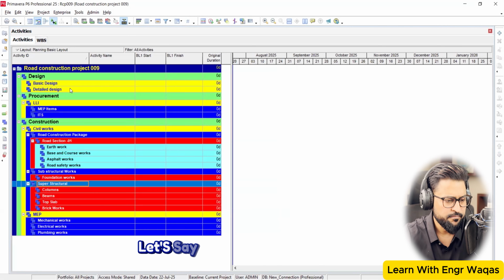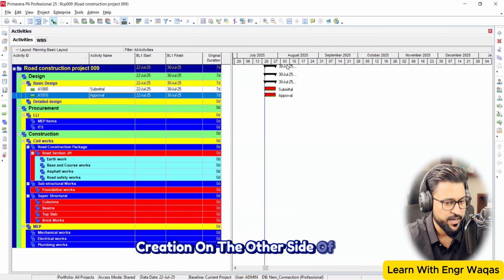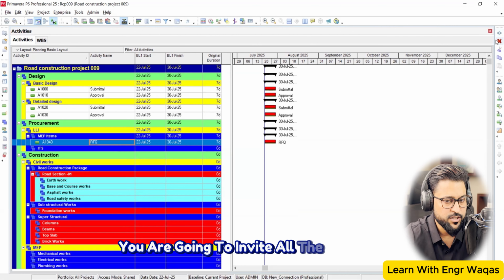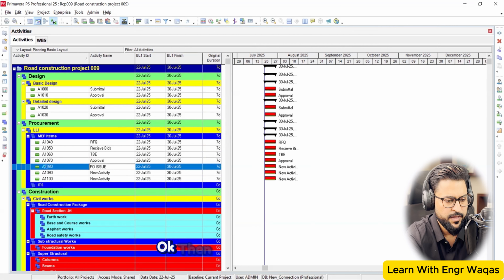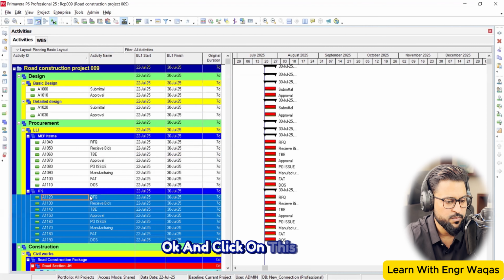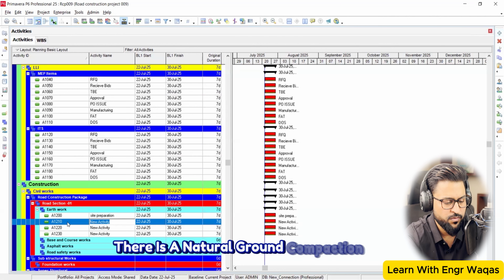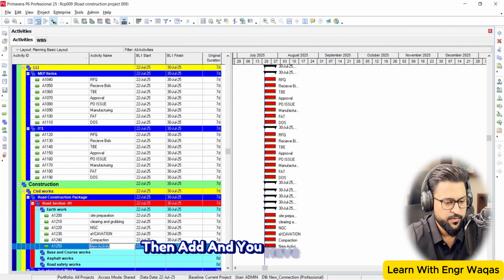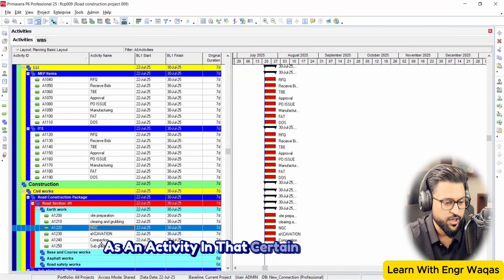Create Activities in Primavera P6 | Detailed Guide | video 06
In this hands-on tutorial, you'll learn exactly how to create activities in Primavera P6, a crucial step for building your project schedule. Whether you're planning for construction, EPC, shutdown, or oil & gas projects — this guide will help you start scheduling like a pro!

📌 What you’ll learn:

✅ How to define activity types and durations
✅ Setting up calendars and assigning WBS
✅ Naming conventions and real project tips

This video is perfect for Planning Engineers, Schedulers, and Civil/Mechanical/Electrical Engineers who want to apply P6 in real-world projects.

🎯 Start building your schedule today and take your planning skills to the next level!